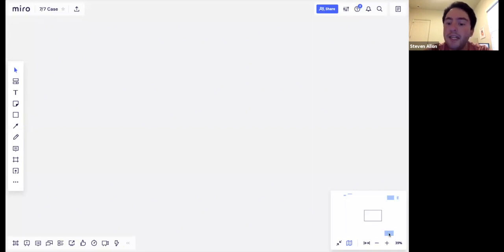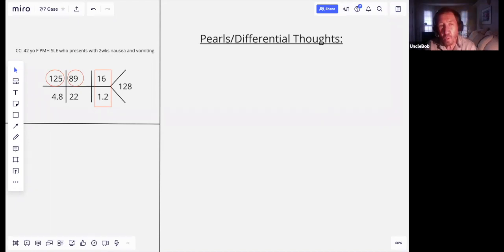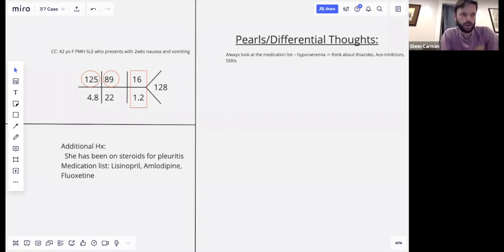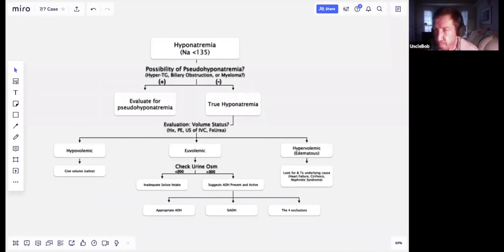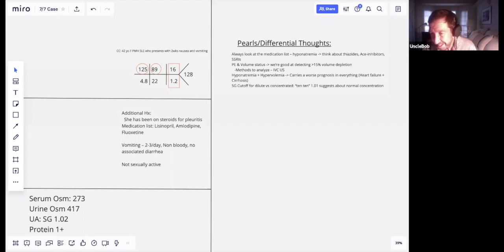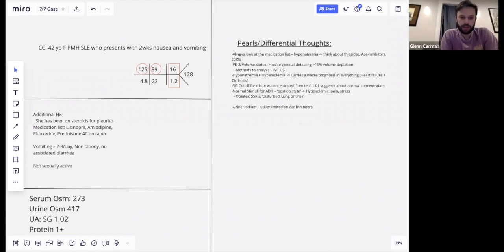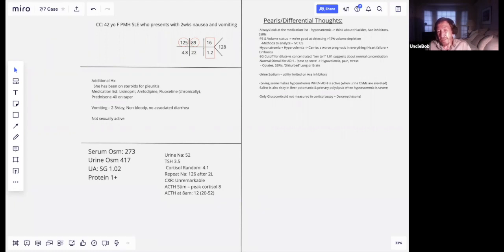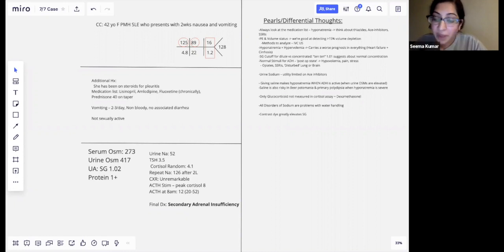(un)Remarkable Labs Episode 3: Hyponatremia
Welcome to (un)Remarkable Labs! Our expert, Uncle Bob, drops some pearls, and Glenn and Zach are fantastic discussants.

Schrier RW. Decreased effective blood volume in edematous disorders: what does this mean?. J Am Soc Nephrol. 2007;18(7):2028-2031.